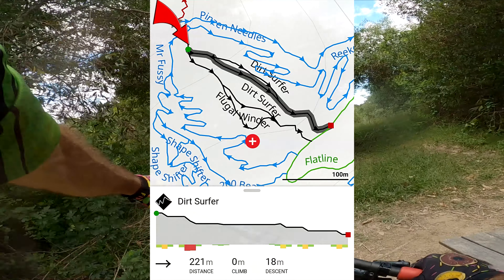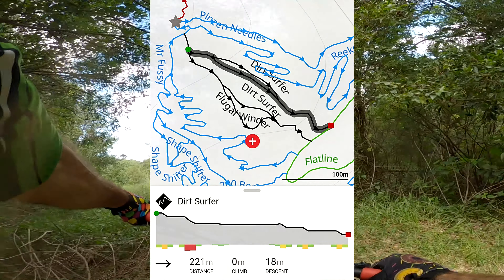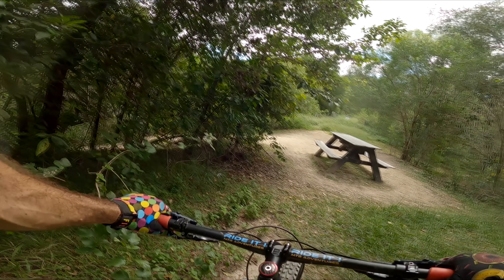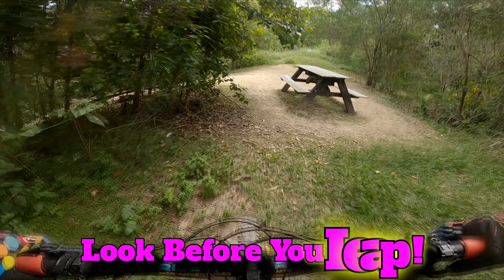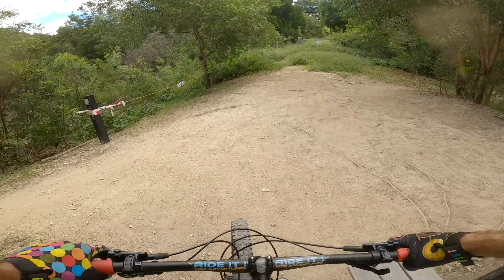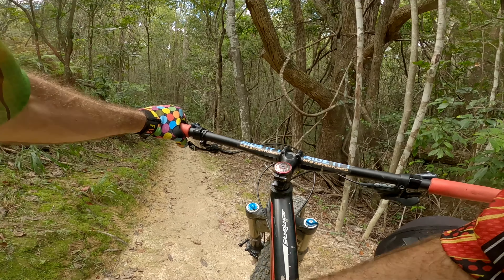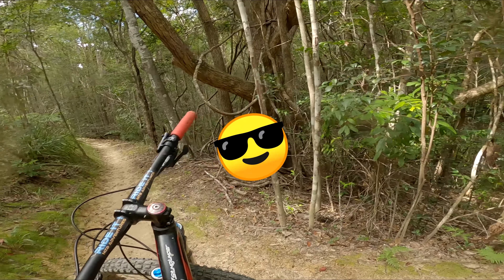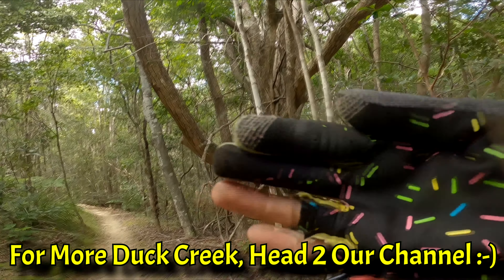Dirt Surfer @ Duck Creek, Alstonville NSW - Black Diamond Trail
High speed shenanigans surfing curvaceous berms...
Thank you for checking out this episode...

Mad-Arse Music Mentions -

More Hi-5s to -